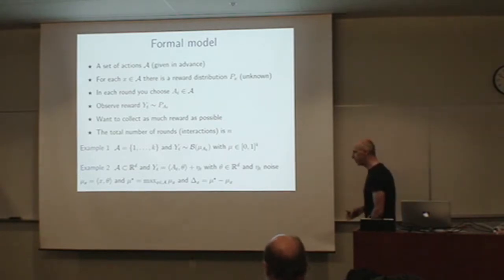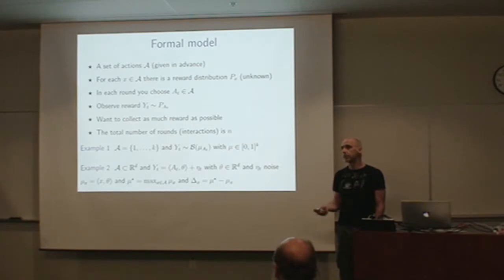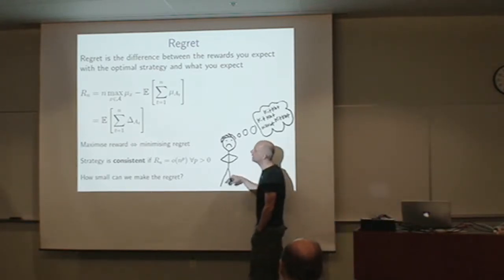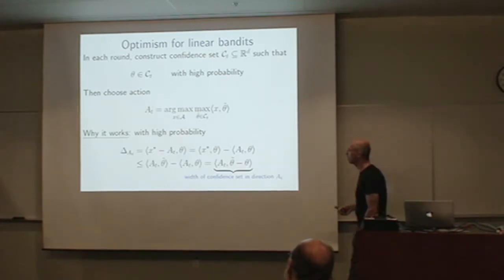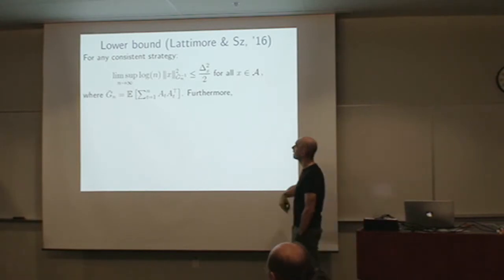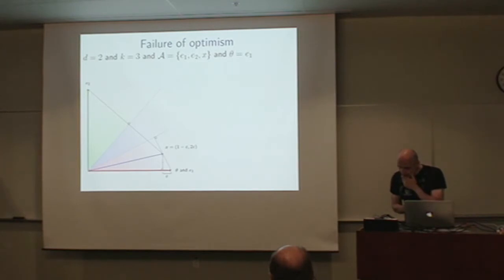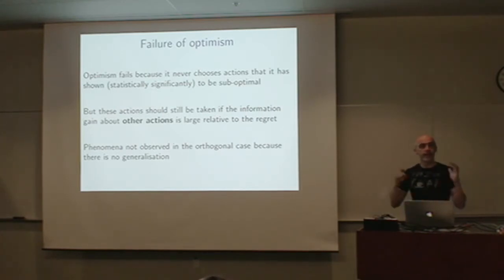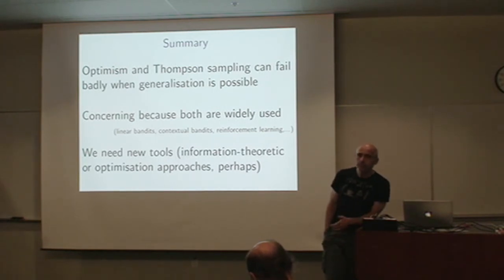Amii Presents: Tea Time Talk with Csaba Szepesvári, June 7, 2017